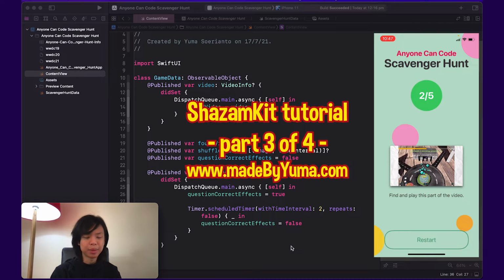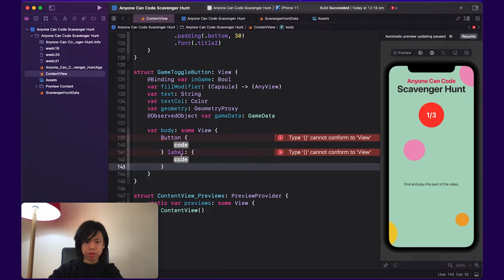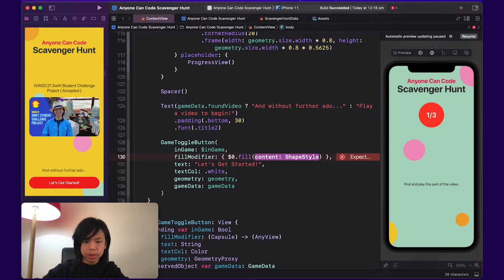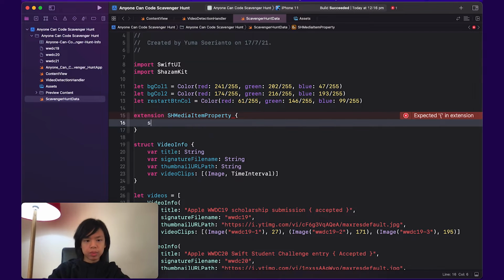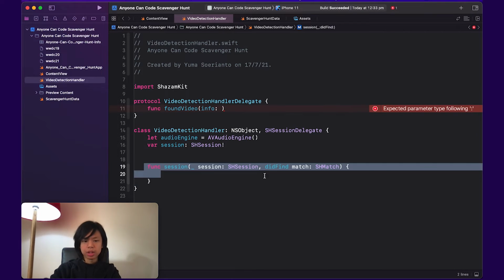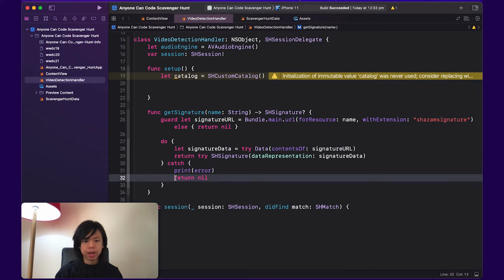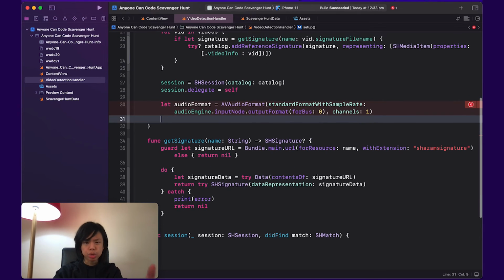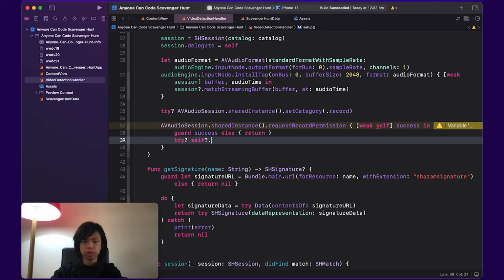ShazamKit and SwiftUI Tutorial - part 3 of 4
Note: I've made a free app that generates the catalog and signature files.

Hi! Today I'll show you how to make a fun game using the new ShazamKit framework!
In this series we'll cover:
• ShazamKit
• Custom signature and catalog
• SwiftUI
• Xcode